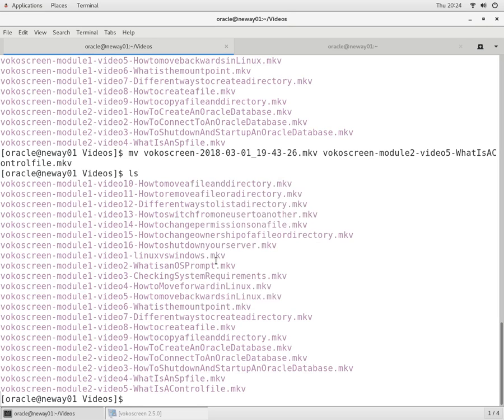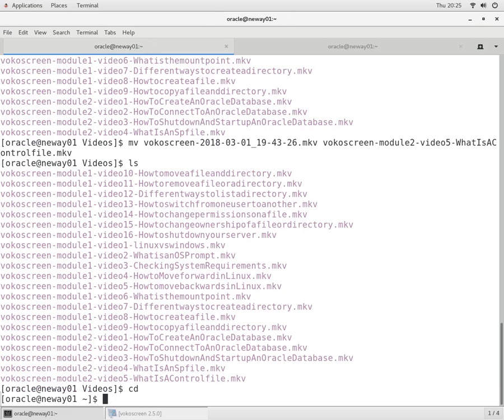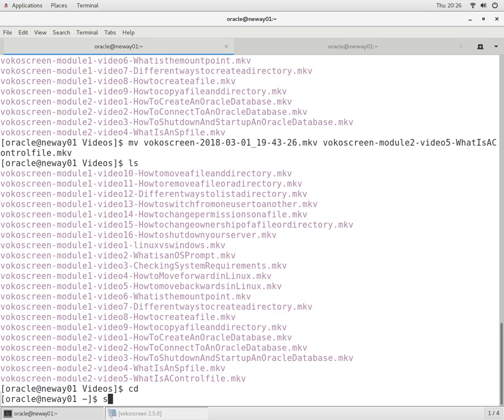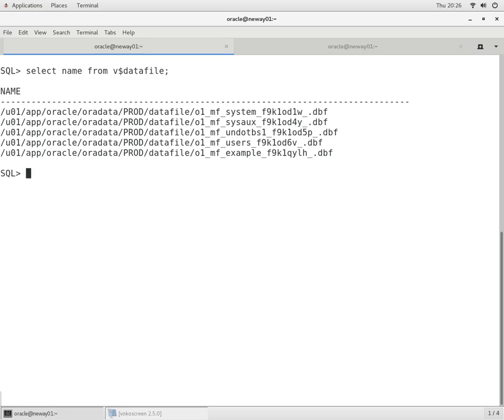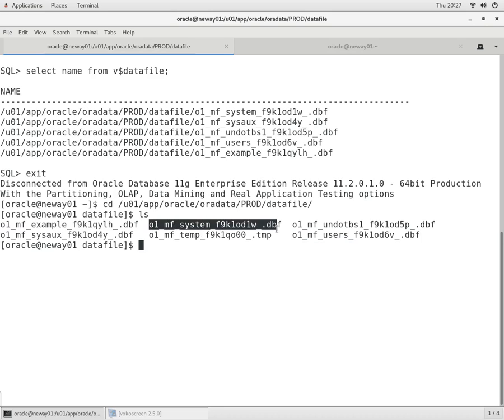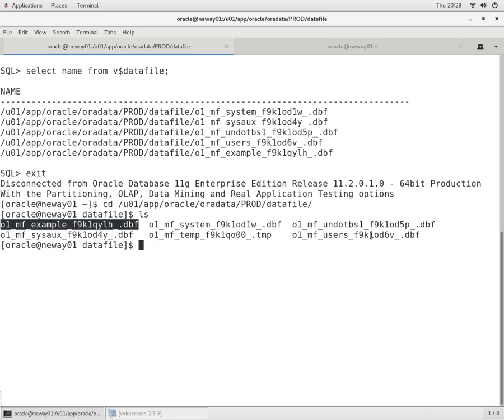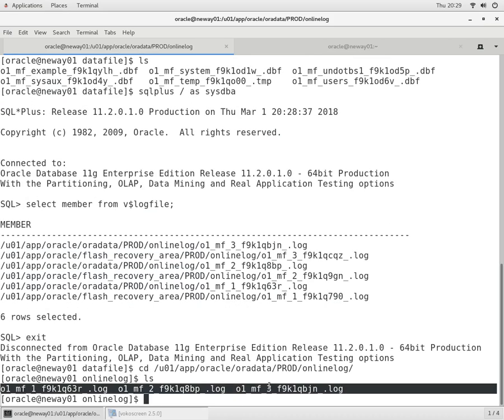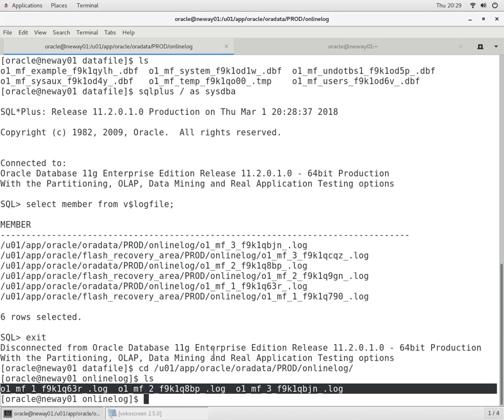How To Become An Oracle DBA: What Is A Datafile And Redolog File?